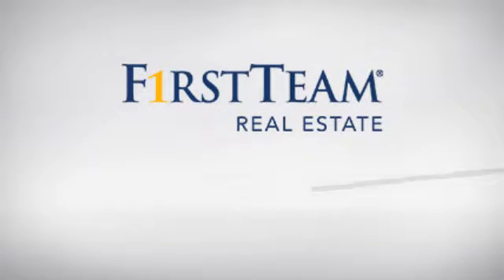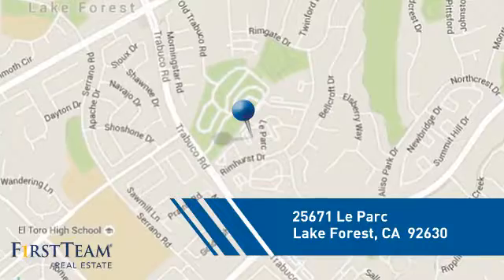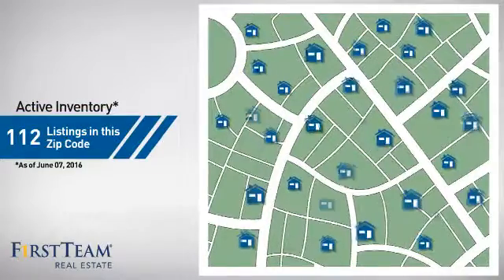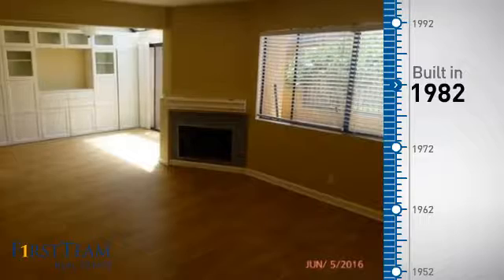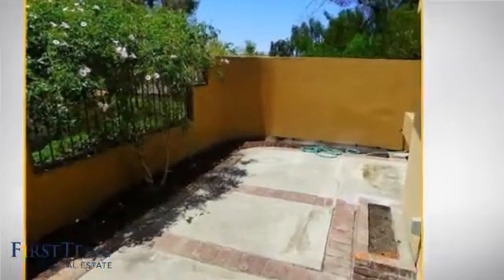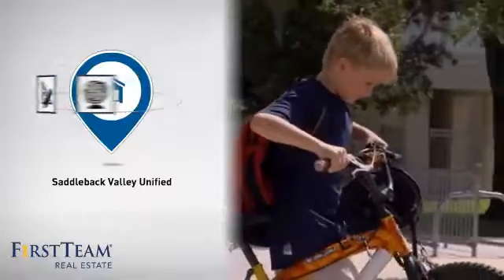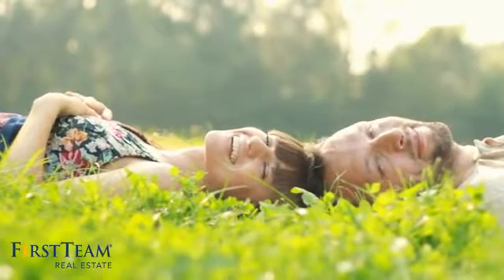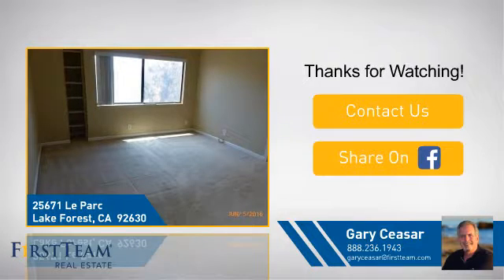25671 Le Parc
Unit is located in a prime, quiet location at the back of the complex. New kitchen, floors and paint. Large living room with fire place and dining area with built ins. Large, private patio area for entertaining. Upstairs are two large bedrooms and an indoor laundry area with washer and dryer.The large secondary bedroom would be perfect as a guest room or office or both. The master is quite large, with vaulted ceilings, double door entry, walk in closet and a large picture window that allows lots of natural sunlight. The master bath also has a separate vanity.
This is a wonderful complex, FHA approved and ready!